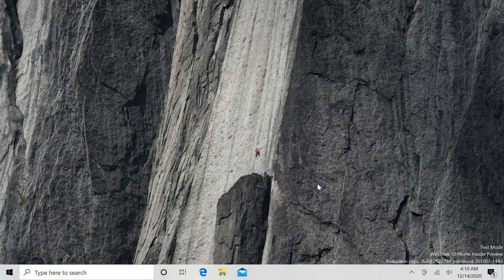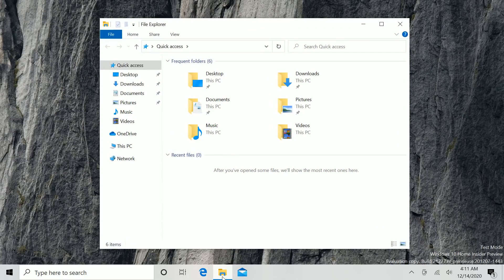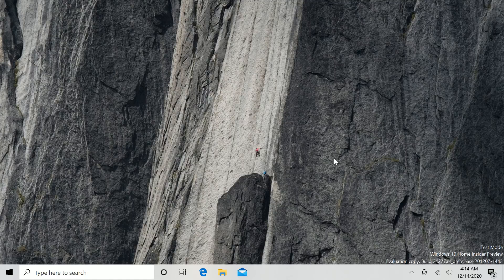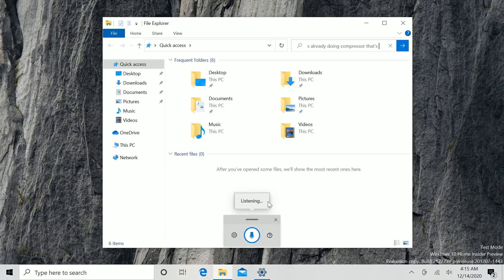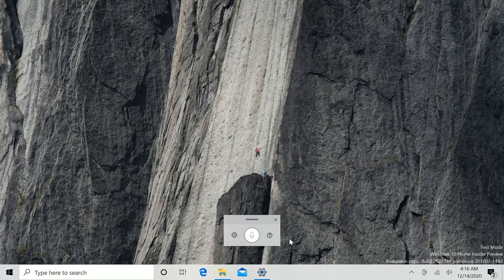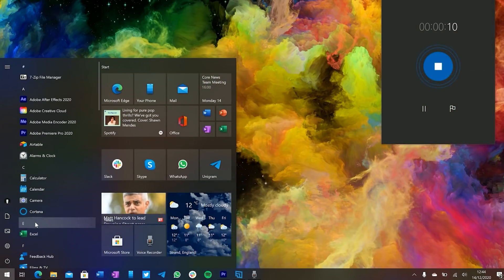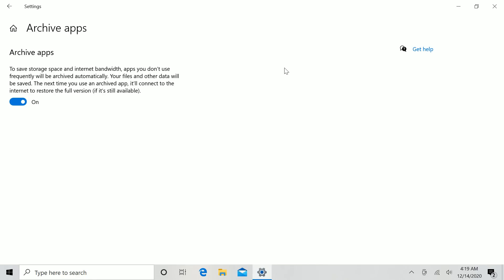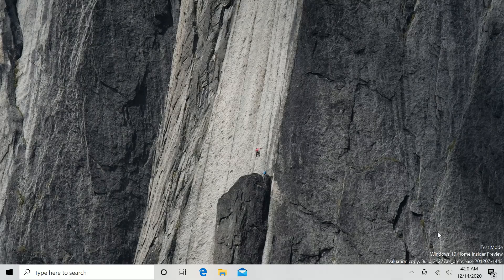Windows 10 Build 21277 - New Animations, Voice Typing, Apps List + MORE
Windows 10 Build 21277 has a new app window open animation, an updated UI for voice typing, and behavioral changes to how some apps show up in the Apps list.